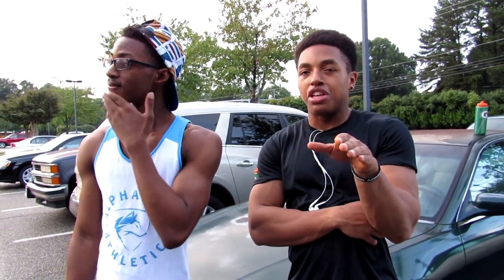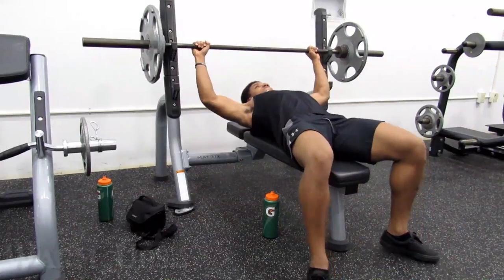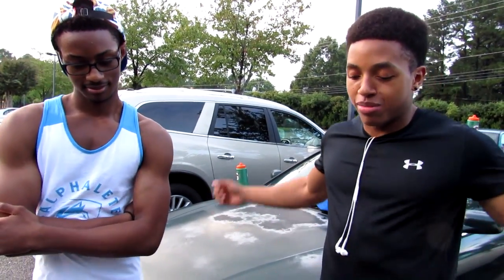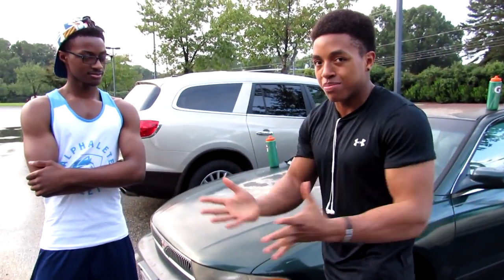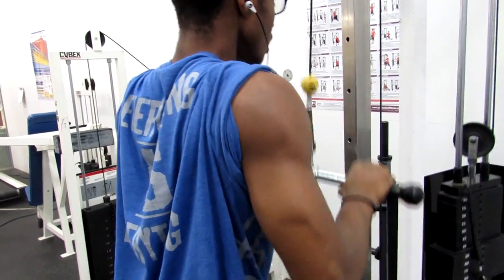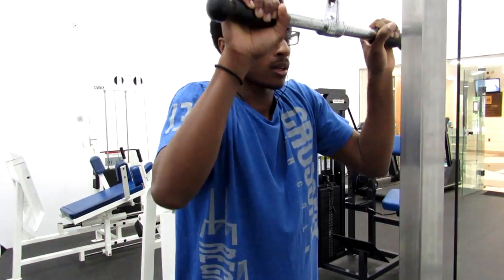STV: Chest And Triceps Workout!!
So Terrance came up with the idea, "Hey we workout. We look good. Why don't we post a workout video?" So we did. Here we talk about a few of the exercises we do on chest and triceps day! Terrance will explain all you need to know in the video plus...we still have a lot of laughs in while working out. Enjoy a serious but not too serious workout!